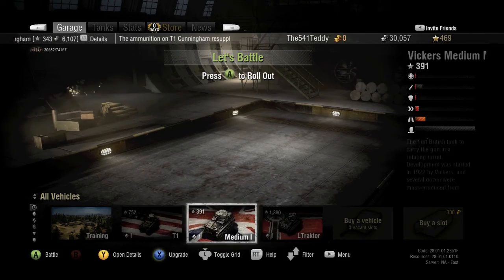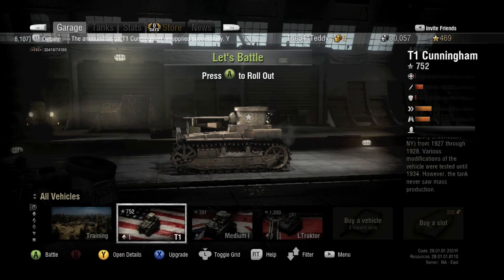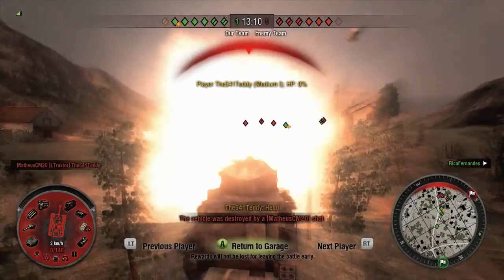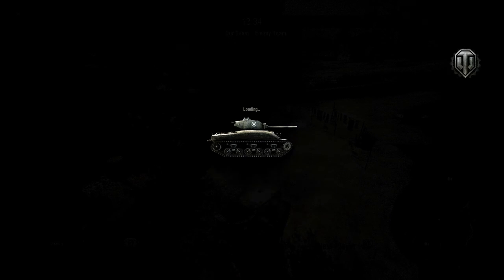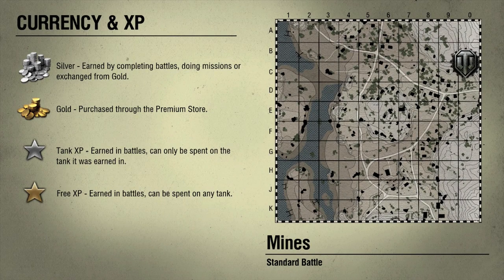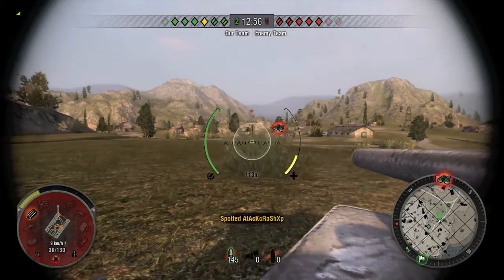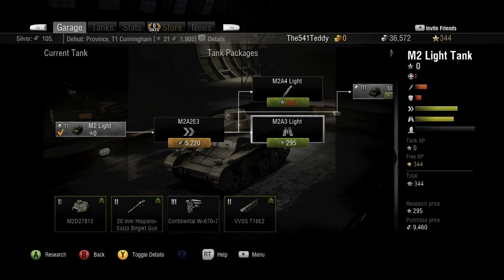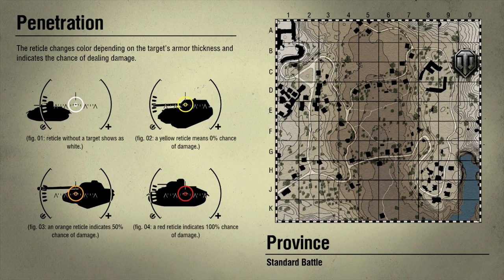World of Tanks (Xbox 360) Gameplay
Today I play some World of Tanks for Xbox 360!